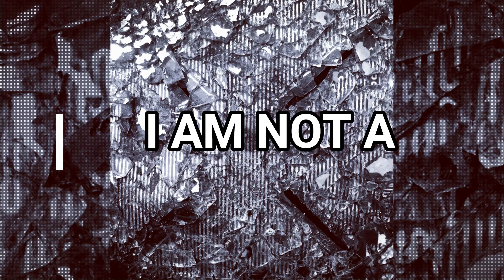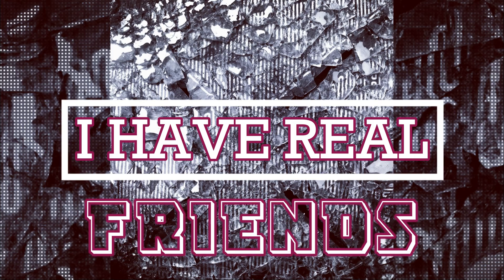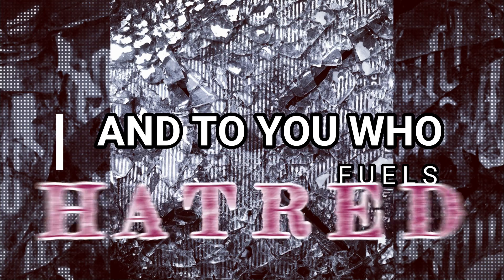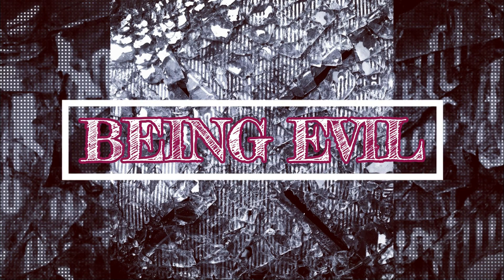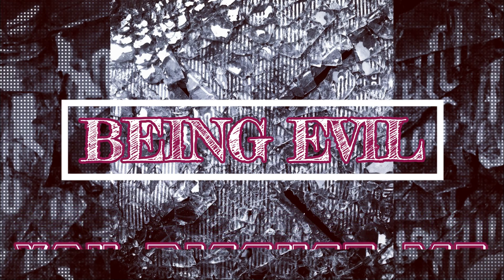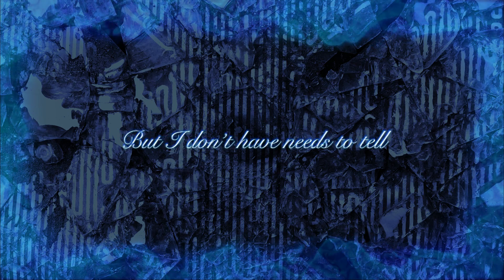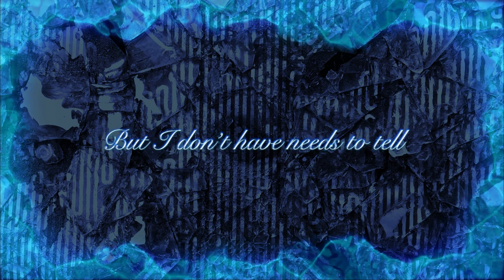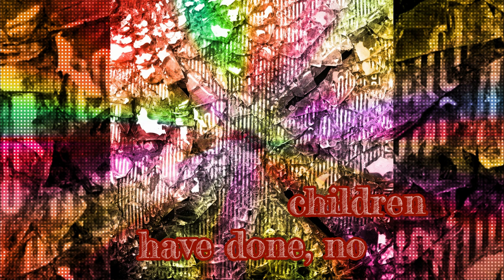Log Out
Official video. Song taken from the album Tick Tock (2020), released through Kobolt (AWAL Digital Limited).

Created with Wondershare Filmora and the Martial Art Pack.

Music & words by Fred Z (2020)

I don’t need no medication
I’m not sick only different
I’m not looking for salvation
Read my lips now
I am not a fanatic
Don’t share my life
In all kind of social medias
I have real friends

Why do you think I care about your exercising progress
Stop pretending everything is just so god damned perfect
Stay logged out and try to get a real life

Don’t care about your conversation
Please log out now
And to you who fuels hatred
Hiding behind locked doors
What do you gain being evil
You disgust me

I don’t wanna know where you have been or what your children have done, no
Or see a selfie on you when you are trying to look sexy

Now I will let you know
You might think I’m strange
But I don’t have needs to tell
The world about my life